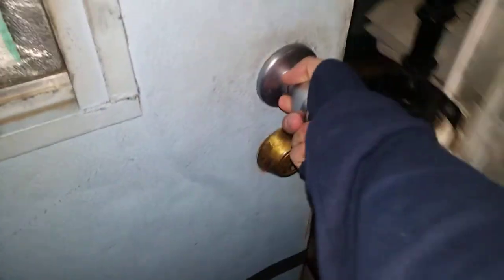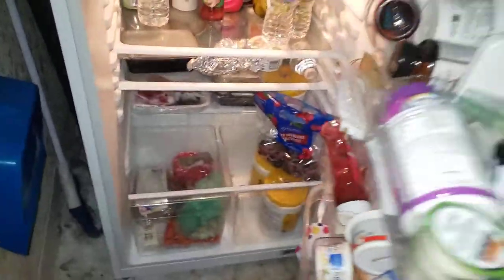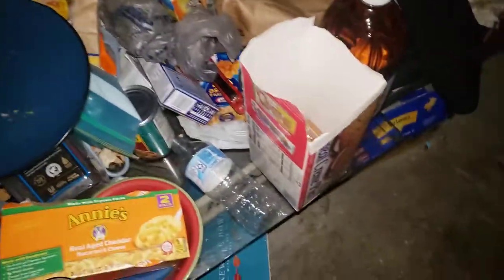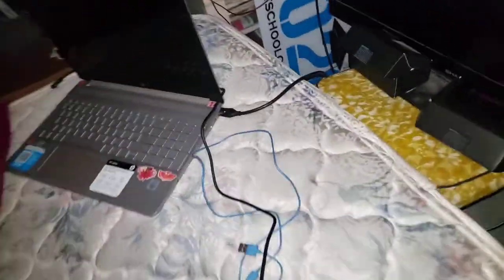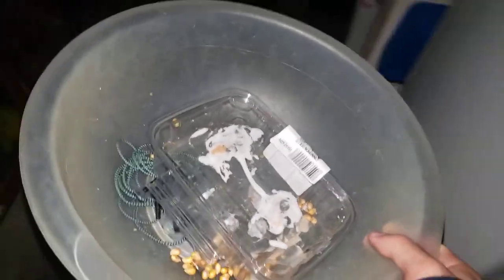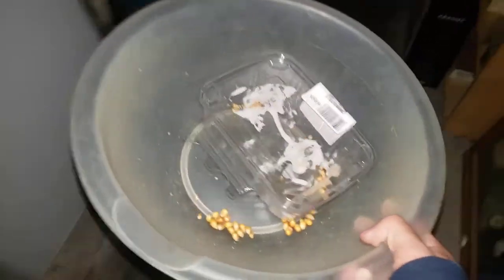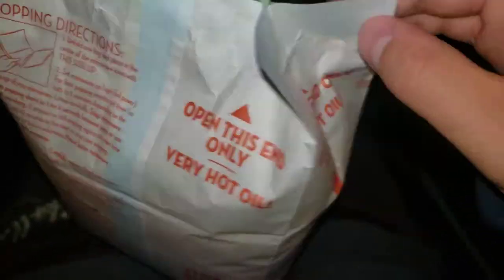MAKING POPCORN IN THIS COOKING LESSON VIDEO WATCH HOW I DO THIS IN MY LESSON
THIS IS MY BRAND NEW COOKING LESSON VIDEO I GOT HERE PLEASE ENJOY HOW I DO THIS LESSON IT WILL BE GOOD OF HOW TO MAKE POPCORN IN MY LESSON